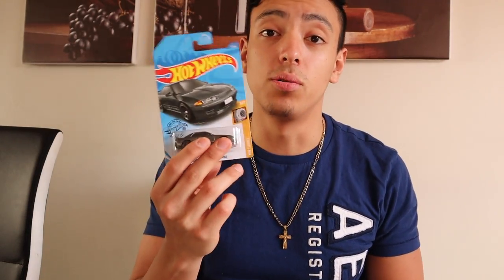Product Photography #2- (Ben Is Back)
Selling some car toys to make profit in a lando comedy type of way!